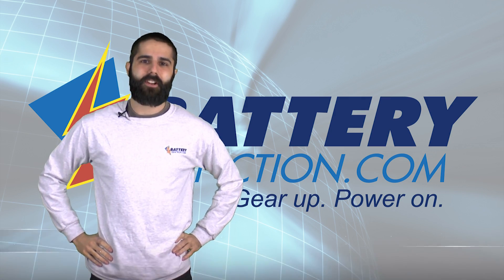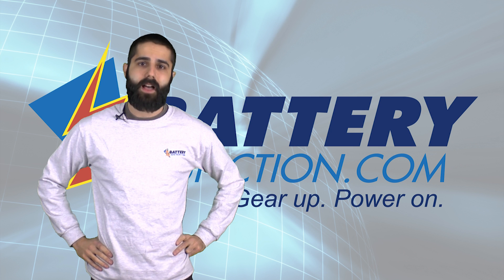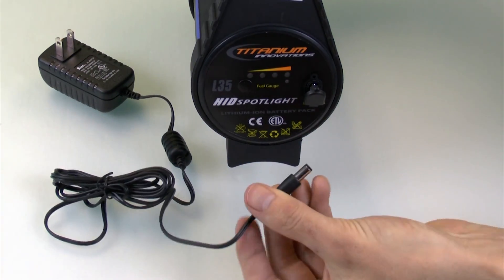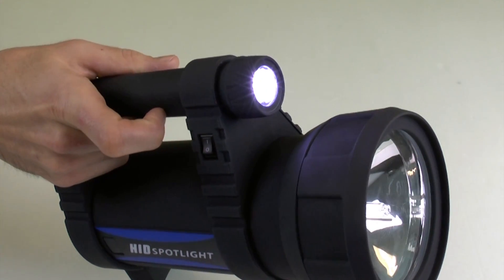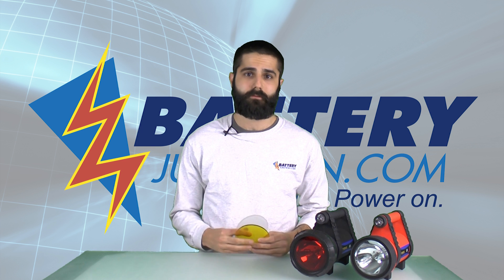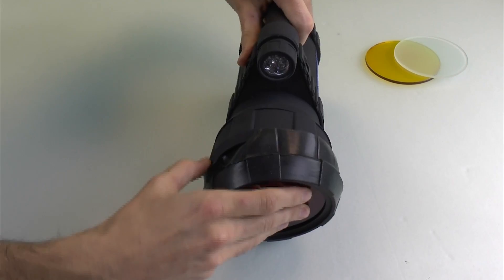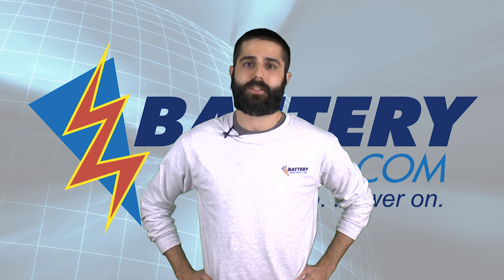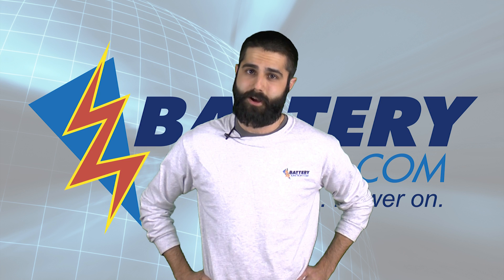Titanium Innovations L35 - Tabletop Overview From Battery Junction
Titanium Innovations High Intensity Discharge Spotlight L35

NEW! Now available in Coast Guard Orange (Pantone 179C) with the same great rubberized finish!

This giant killing HID (High Intensity Discharge) light easily holds its own with lights costing 3-6 times the price! We know of no other light that can offer this level of portability, performance and run time at less than $895. With it's removable/swappable Lithium Ion battery pack, the L35 is much smaller and lighter than other lights of comparable output; it's truly in a league of its own!

This super powerful HID spotlight emits a light so strong that can be seen for miles. The L35 is capable of emitting an effective beam over 800 yards while simultaneously offering huge amounts of peripheral lighting. Secondary navigation LED's offer lower levels of lighting for short-range usage, navigation and emergencies. The L35 is supremely portable; weighing in at less than 3 pounds - 1/3 to 1/2 of what its 'competitors' weigh!

The L35 uses a super-efficient 35W Xenon Metal Halide HID bulb with a very long life, up to 3000 hours, which is at least 550% longer than a comparable halogen bulb while using 60% less power!

The 4200 Kelvin (4200K) bulb color temperature used in the L35 is much closer to natural sunlight than the 6000K -7000K bulbs many competitors use which are very blue and leave colors looking washed out resulting in poor color separation and a low CRI (color rendering index). Natural sunlight is 5000K; the L35's 4200K color temperature's more natural color results in far superior color rendering of illuminated objects; it's also friendlier to photography, film and video.

Primary applications include; Military, Tactical, Police, Security Guard & Patrol, Search & Rescue, Camping, Fishing, Land and Marine Navigation, Customs & Border Patrol, Crime Scene Lighting, Aircraft Maintenance & Marine Interdiction.